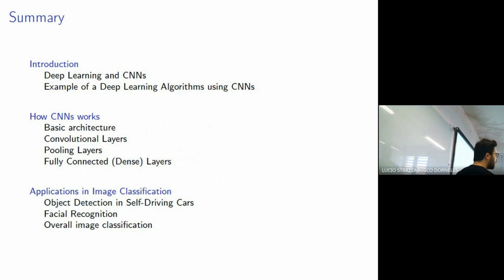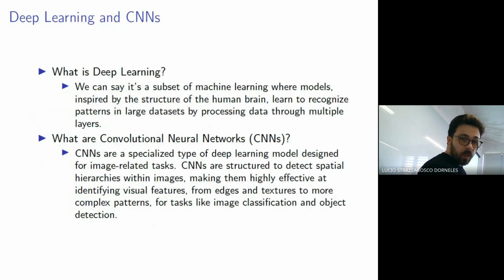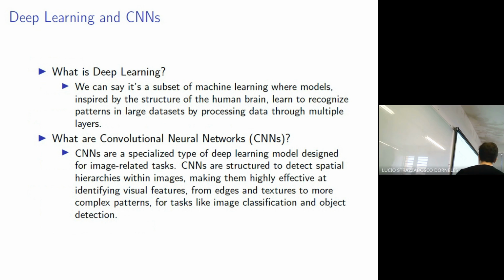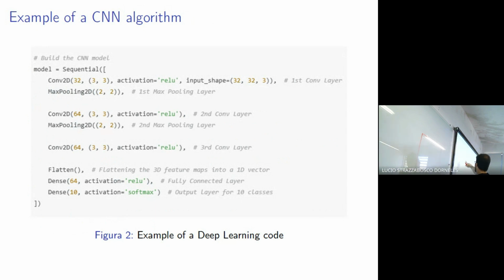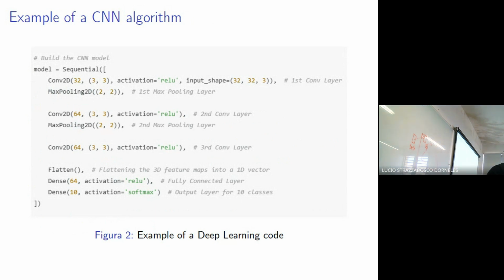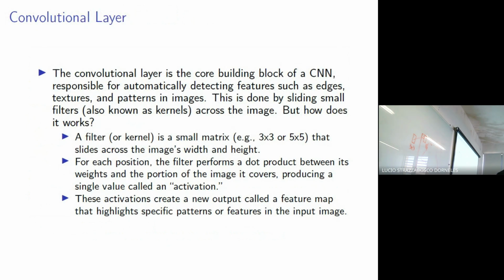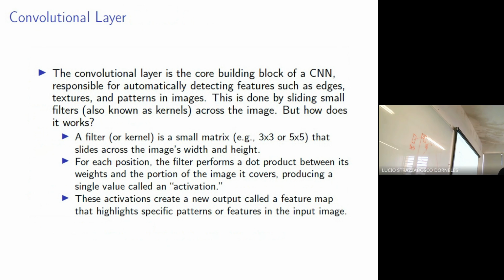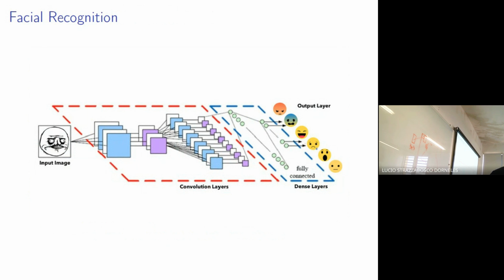Deep Learning and CNNs in Image Classification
R.F. Cirolini

In this presentation, we’ll explore how deep learning, especially through convolutional neural networks (CNNs), has transformed image classification. CNNs have revolutionized visual information processing by learning spatial hierarchies across multiple layers, enabling the model to handle tasks from basic edge detection to complex pattern recognition. At its core, a CNN usually employs convolutional layers for feature detection, pooling layers that reduce spatial dimensions without loss of key information, and full connection of the layers that interpret these features for final classification. That layered structure has made CNNs indispensable in everything from real-time object detection in self-driving cars to diagnostic support in medical imaging. These are technical problems the models have, including high data requirements, high computational demands, and high risks of overfitting-such as the face, especially while working on small datasets. Since then, techniques like transfer learning have been developed to address the challenges by enabling a pre-trained model on new datasets with little retraining. It covers how CNNs work, the challenges they face, and some of the latest innovations that continue to shape the future of image-based AI. As emphasized, CNNs are among the cornerstone technologies when it comes to the development of visual intelligence.